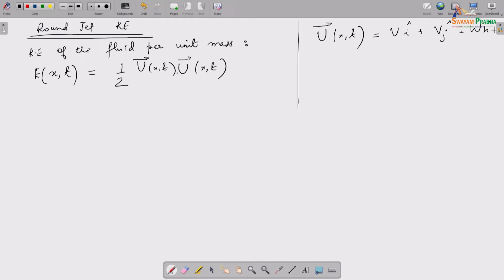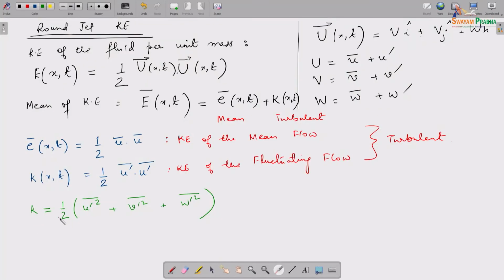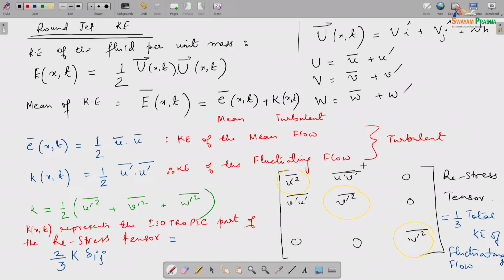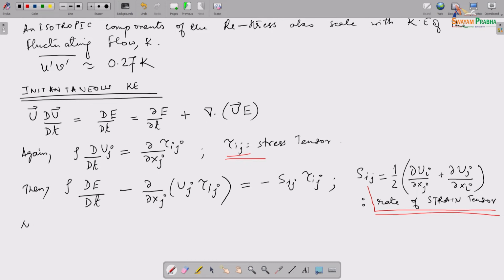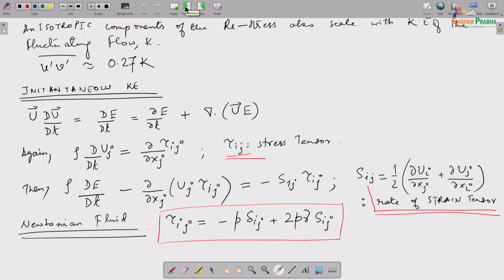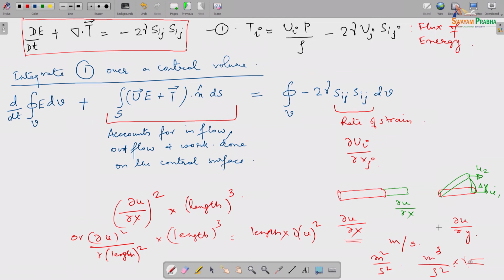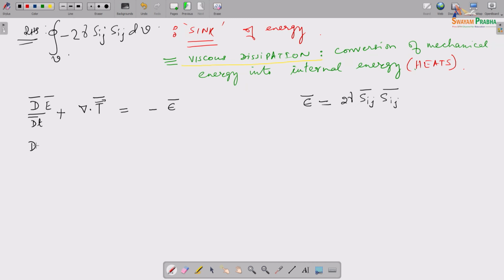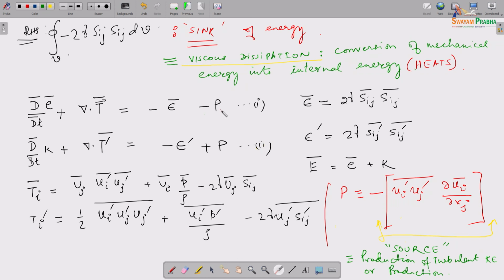Viscous Dissipation and ‘Production’ of Turbulent Kinetic Energy Introduction